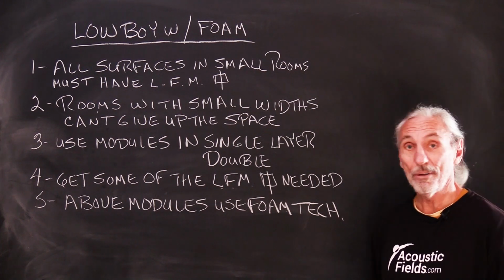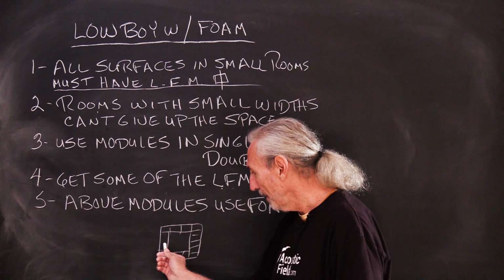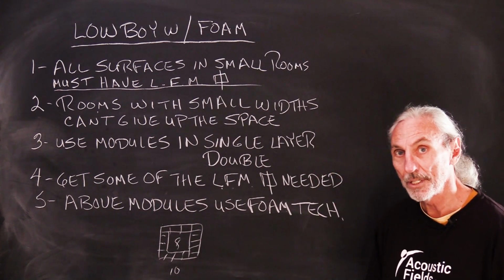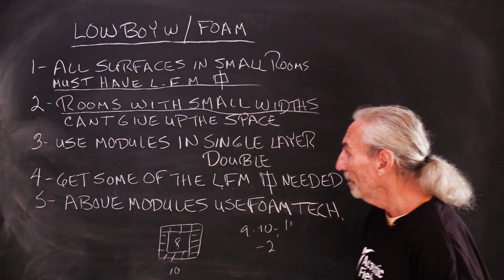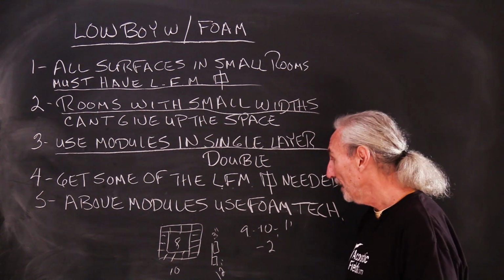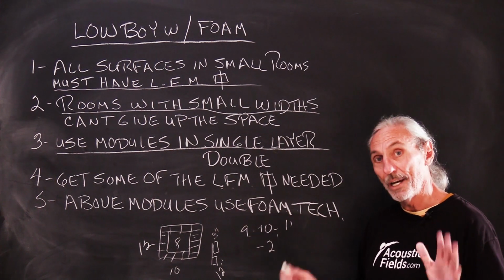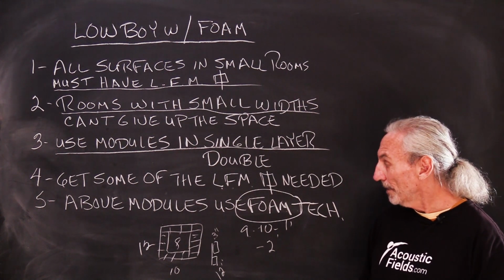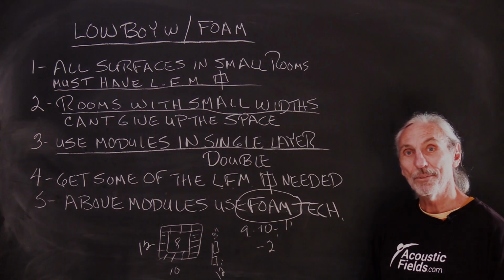Lowboy with Foam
- - In this video we're going to discuss "Lowboy with Foam", watch the video to find out more!